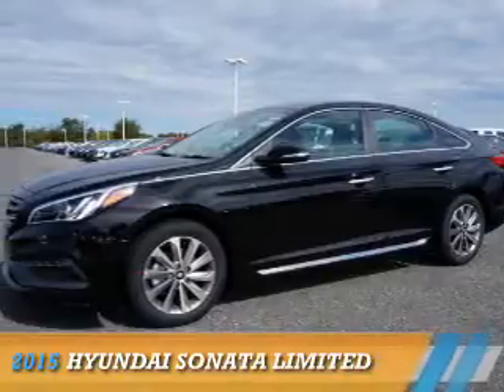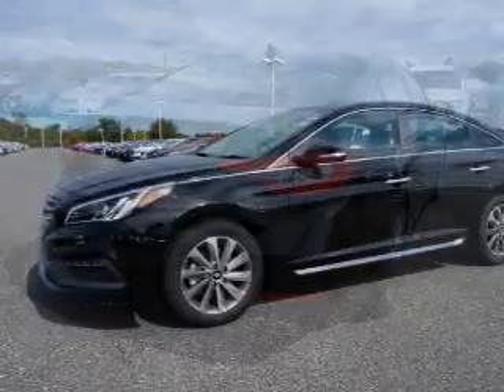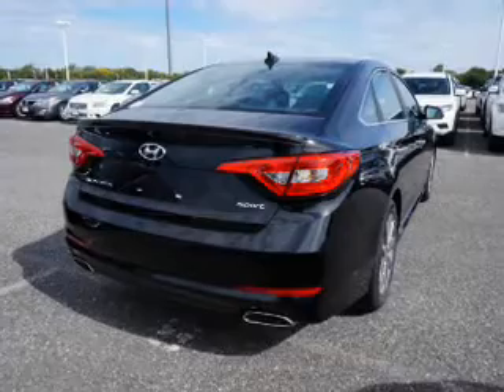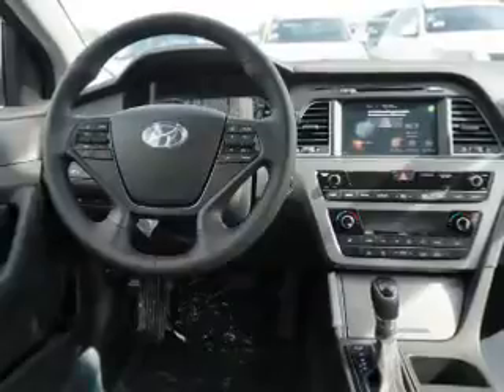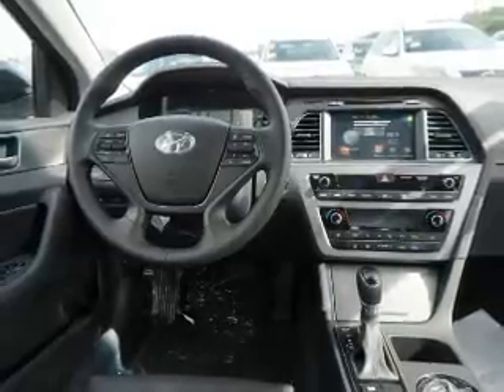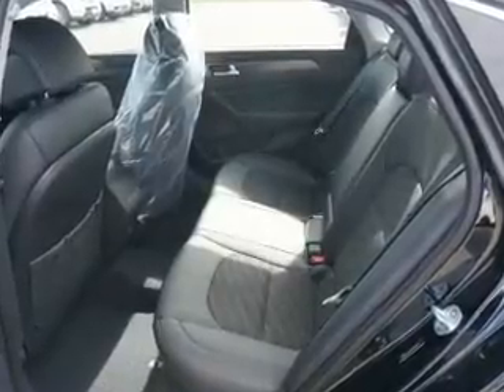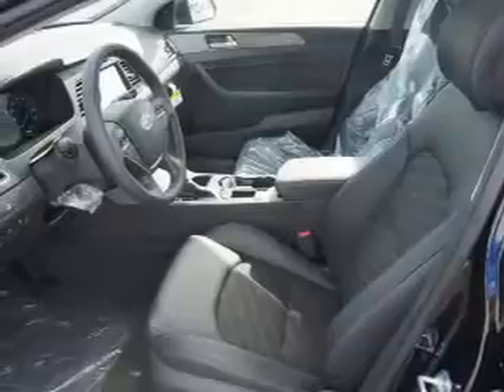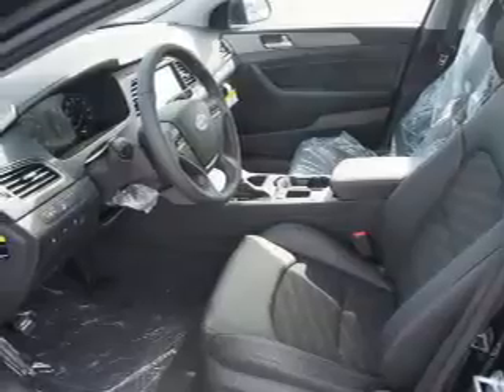2015 Hyundai Sonata FH071493 - Turnersville NJ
Year: 2015
Make: Hyundai
Model: Sonata
Trim: Limited
Engine: 2.4 liter 4 cylinder FWD
Transmission: 6-Speed Automatic
Color: Black
Mileage: 0
Address:
VIN:5NPE34AF2FH071493